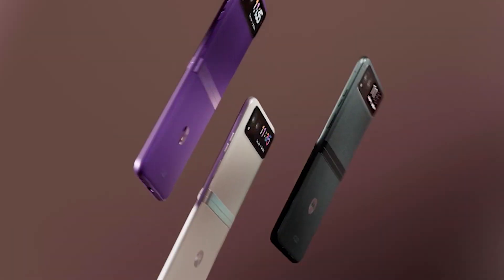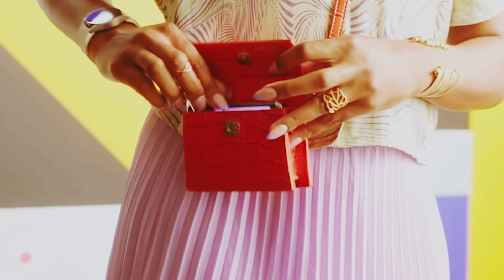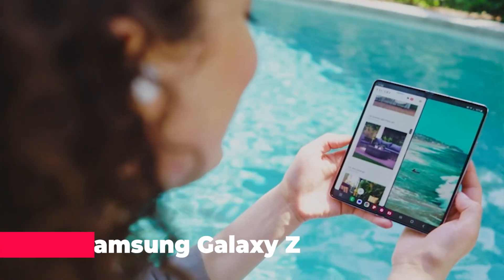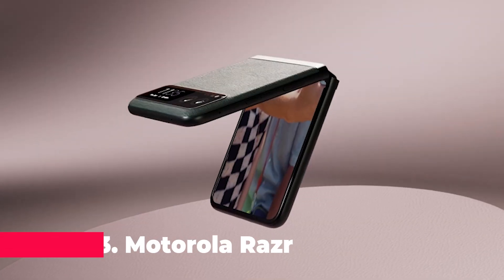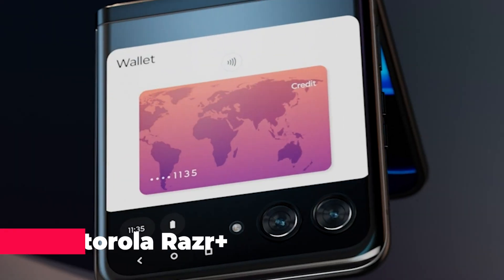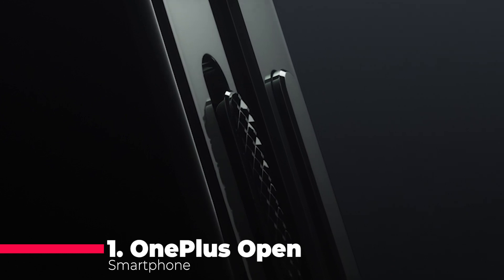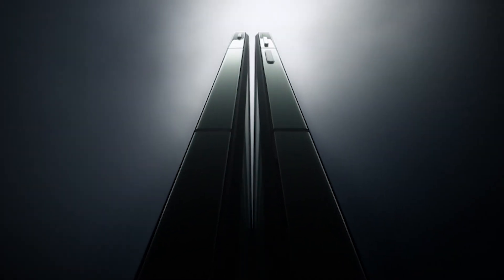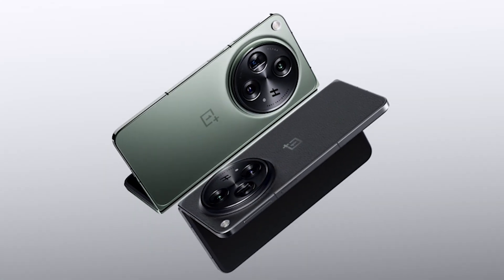TOP 5 Best Foldable Phones in 2024: The Ultimate Guide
All the products featured in the video can be found here:
5 ► Samsung Galaxy Z Flip 5 Smartphone

4 ► Samsung Galaxy Z Fold 5 Smartphone

3 ► Motorola Razr 2023 Smartphone

2 ► Motorola Razr+ 2023 Smartphone

1 ► OnePlus Open Smartphone

5 best foldable phones,
foldable phone worth it,
3 fold phone,
top 5 best foldable phone,
top 5 best folding phone,
best foldable phone in the world,
foldable phones worth it,
which is best foldable phone,
is foldable phones worth it,
top 5 foldable phones 2024,
z fold 5 phone,
top 5 flip phones 2023,
best foldable flip phones 2023,
top 5 foldable phones,
top 5 folding phones,
top 5 flip phones,
z fold phones,
new foldable phones 2023,
top 5 flip phones in india,
best foldable phone in 2023,
top 5 folding phones in india,
foldable phones in 2023,
best fold phones 2024,
best foldable phones 2024 comparison,
best foldable phone for gaming,
best cheap foldable phones,
best foldable smartphone 2024,
best foldable phones 2023 budget,
best folding phones 2023,
best foldable phone ever,
best foldable phones 2024,
all foldable phones 2023,
top 5 best foldable phones in 2024,
top 5 foldable mobile